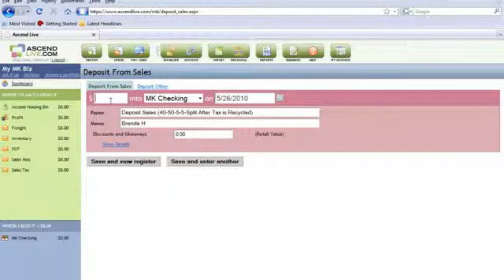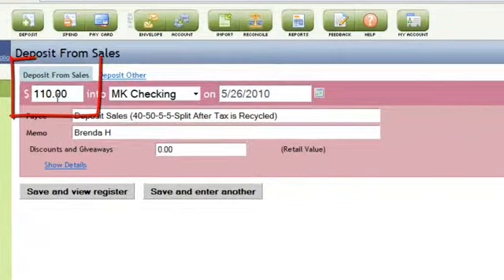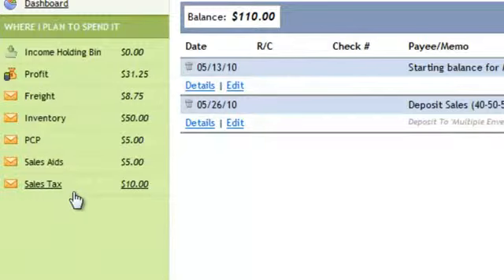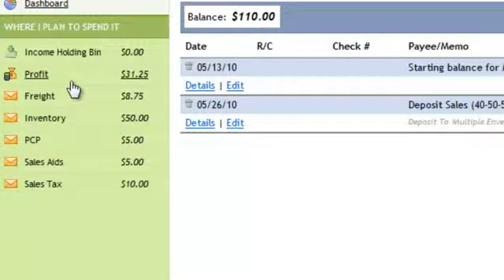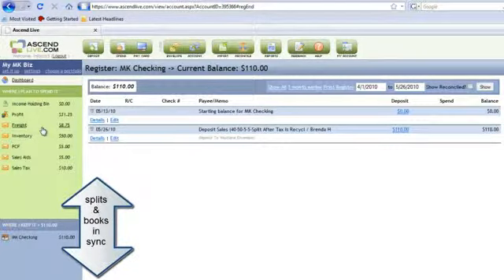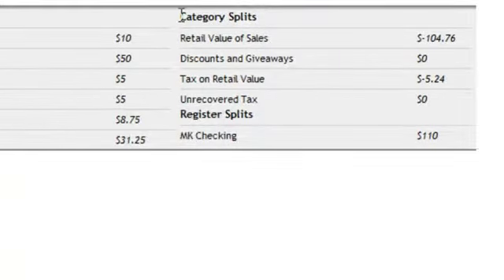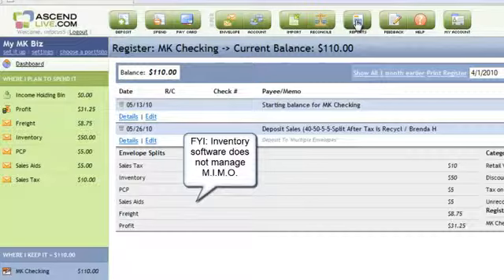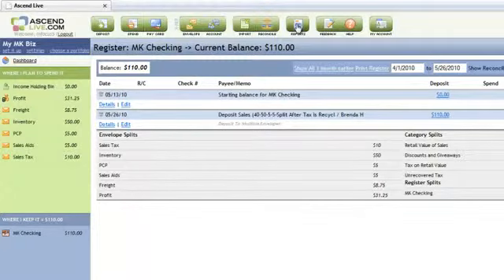MK Profit Model Splits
MK Directors and Consultants in this video you'll see the magic of Ascend Live in action and how with a simple click of the mouse Ascend will do the 50,40,5,5% split for you.